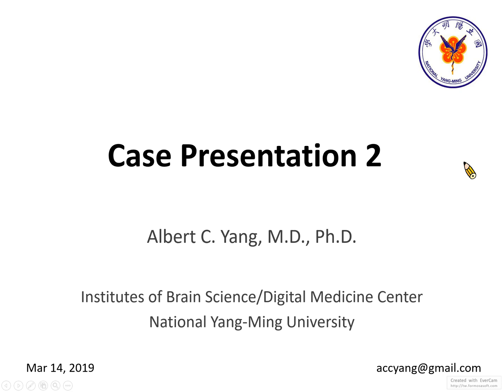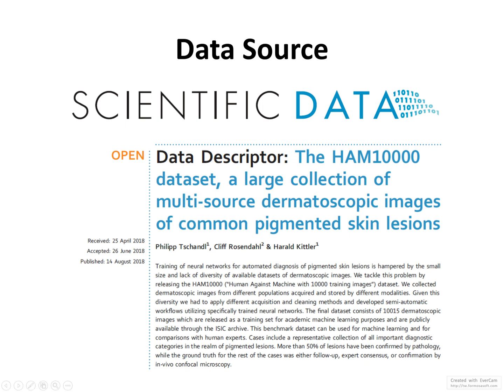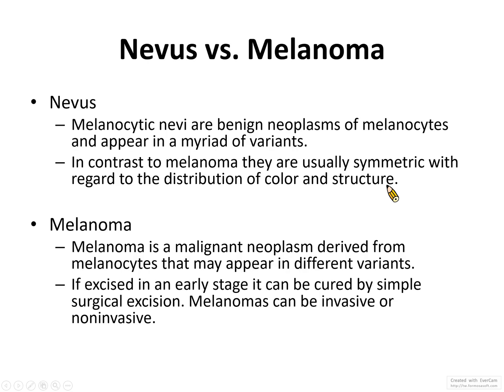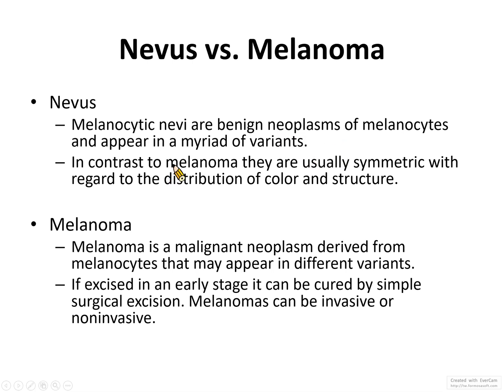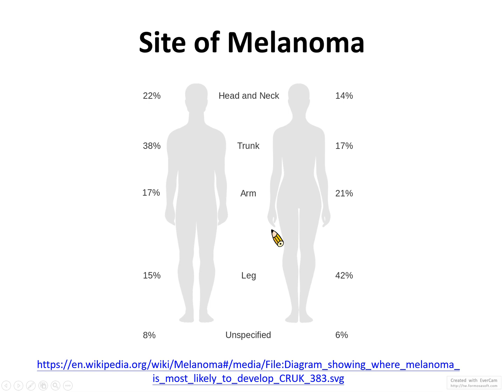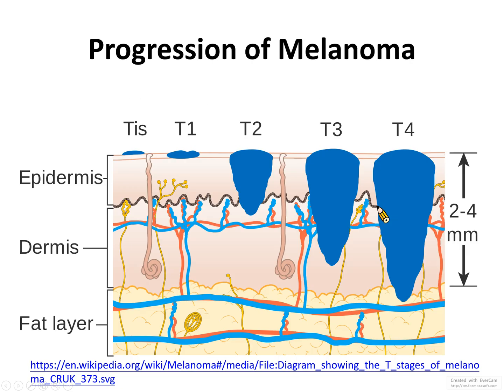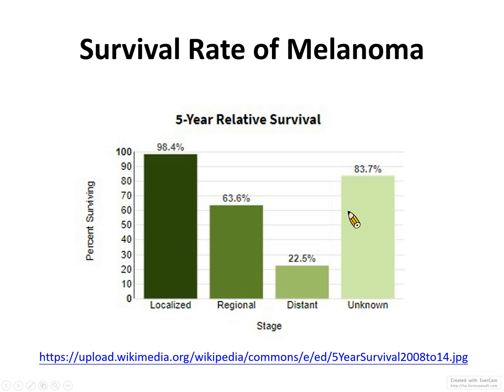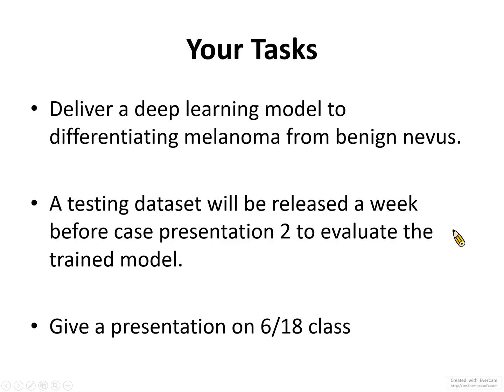Case Presentation 2